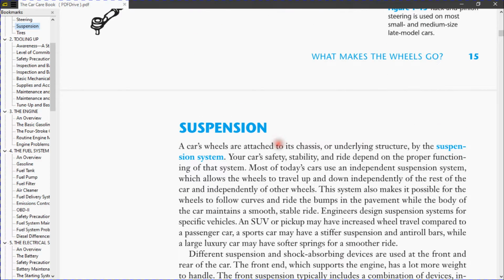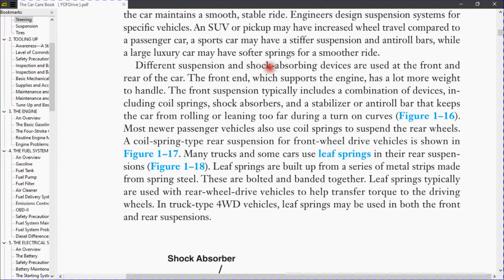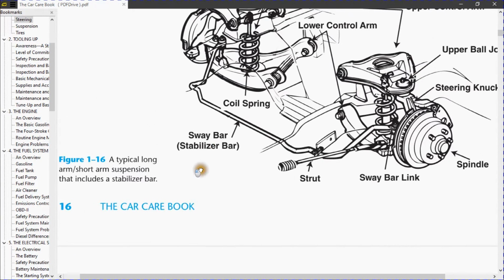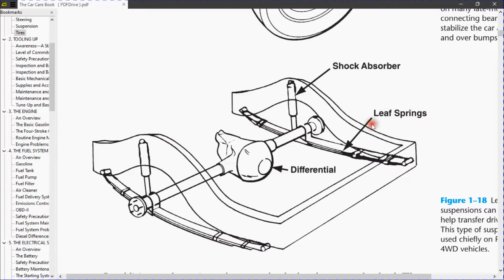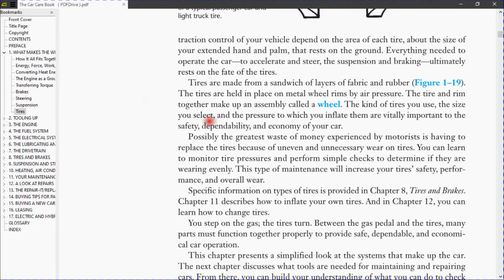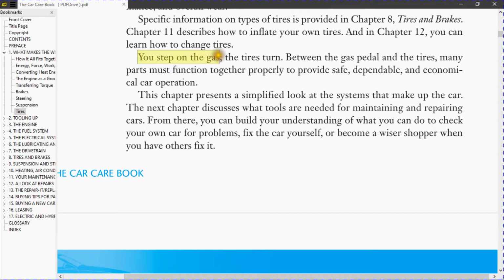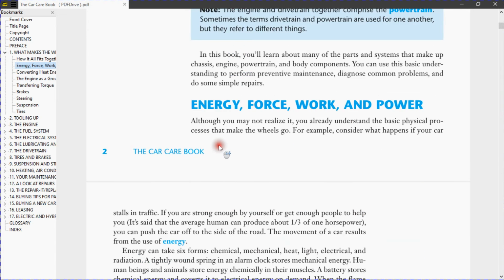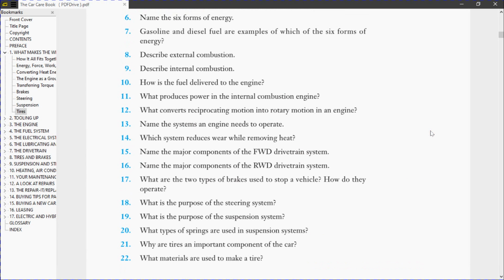THE CAR CARE BOOK Audio Reading suspension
A car’s wheels are attached to its chassis, or underlying structure, by the suspen-
sion system. Your car’s safety, stability, and ride depend on the proper function-
ing of that system. Most of today’s cars use an independent suspension system,
which allows the wheels to travel up and down independently of the rest of the
car and independently of other wheels. This system also makes it possible for the
wheels to follow curves and ride the bumps in the pavement while the body of
the car maintains a smooth, stable ride. Engineers design suspension systems for
specific vehicles. An SUV or pickup may have increased wheel travel compared to
a passenger car, a sports car may have a stiffer suspension and antiroll bars, while
a large luxury car may have softer springs for a smoother ride.
Different suspension and shock-absorbing devices are used at the front and
rear of the car. The front end, which supports the engine, has a lot more weight
to handle. The front suspension typically includes a combination of devices, in-
cluding coil springs, shock absorbers, and a stabilizer or antiroll bar that keeps
the car from rolling or leaning too far during a turn on curves (Figure 1–16).
Most newer passenger vehicles also use coil springs to suspend the rear wheels.
A coil-spring-type rear suspension for front-wheel drive vehicles is shown in
Figure 1–17. Many trucks and some cars use leaf springs in their rear suspen-
sions (Figure 1–18). Leaf springs are built up from a series of metal strips made
from spring steel. These are bolted and banded together. Leaf springs typically
are used with rear-wheel-drive vehicles to help transfer torque to the driving
wheels. In truck-type 4WD vehicles, leaf springs may be used in both the front
and rear suspensions.v